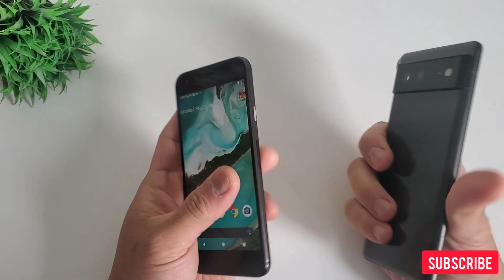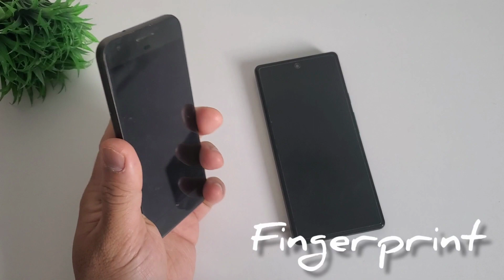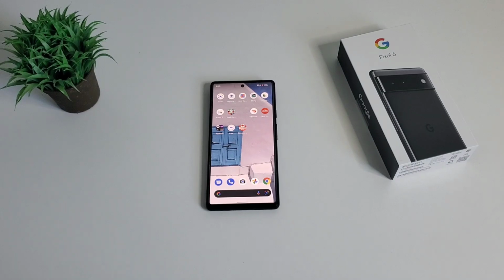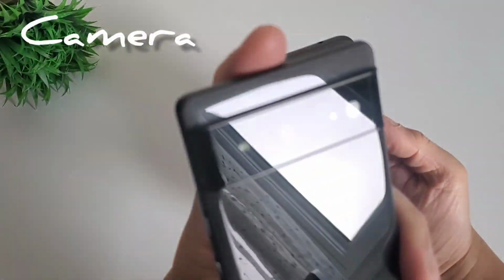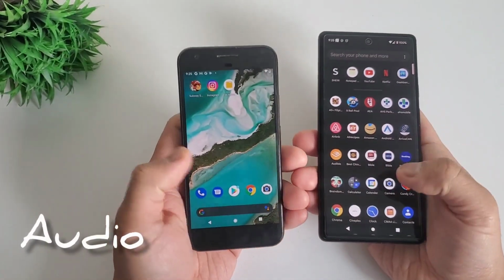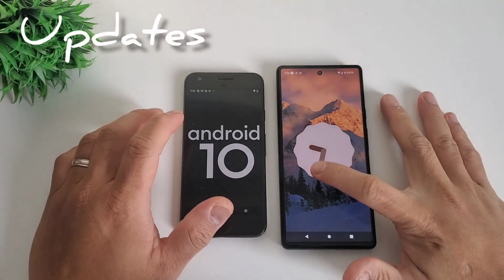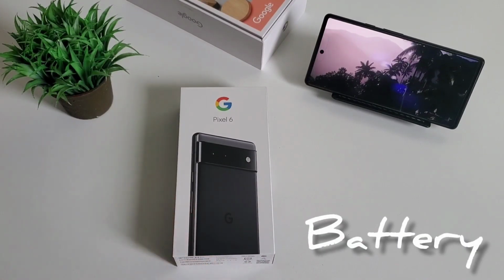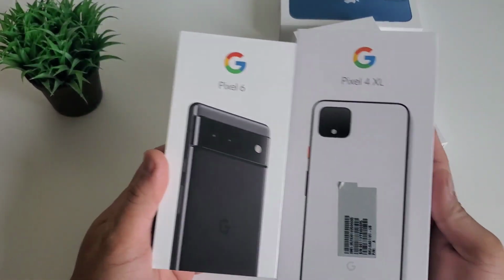Pixel 1 vs Pixel 6 Ultimate Comparison: 6 DOMINATING YEARS!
Google was never the same after they released the first Pixel phone. Before theyre just known to create an open source Android OS and now they build their own phones to compete with other brands and even sharing the same OS. Talking about monopolizing the mobile business.

Today we will compare the first ever Pixel versus the latest generation Pixel 6. Are there improvements or the original gangster still gives us better value now that it is cheaper. This is the ultimate comparison of Pixel 1 vs Pixel 6. We will compare build quality, speed, camera and everything else.

➡️ Our Goal:

The goal of this channel is to review and compare phones and devices as simple as possible, concise and friendly.

➡️ Our Professional Gears/Setup:

Video recording: Sony A5100 / Samsung S10+ / Pixel 6 / iPhone 13
Voice recording: Rode Video Mic / PV510+ Lavalier Lapel
Video stabilization: DJI Osmo / Movo SPR-5
Studio Lights: Bower Studio
Video Editing Tool: iMovie / inShot / Filmora
Thumbnail: Nikon D610 / Sony A5100
Video Thumbnail Editor: Canva / Snapseed
SEO: VidIQ